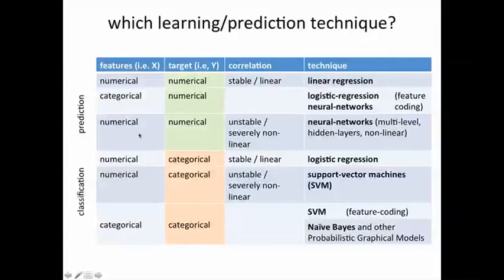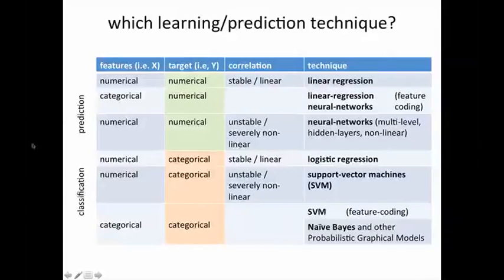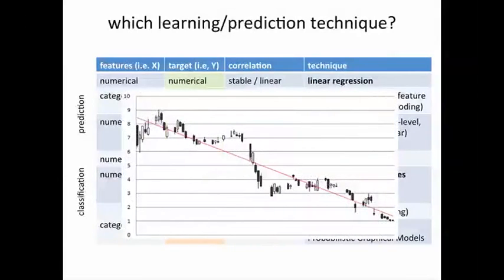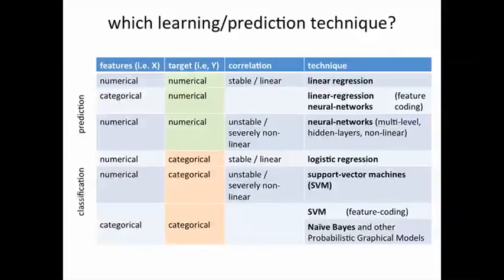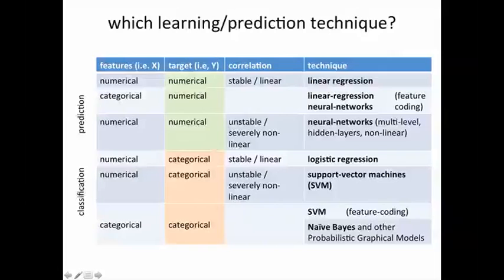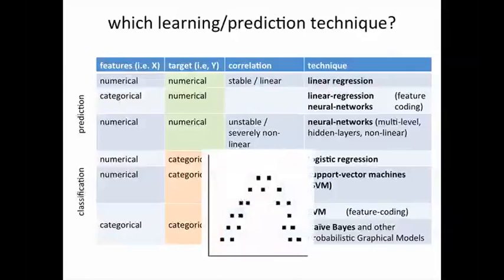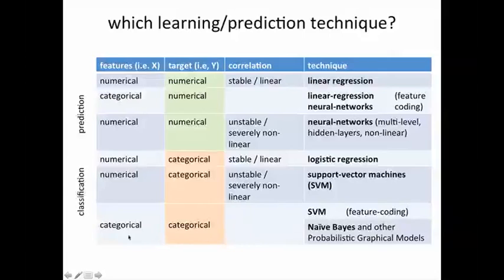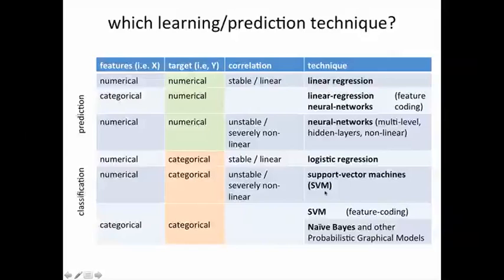Big data | 07 7 7 Which Technique 6 13